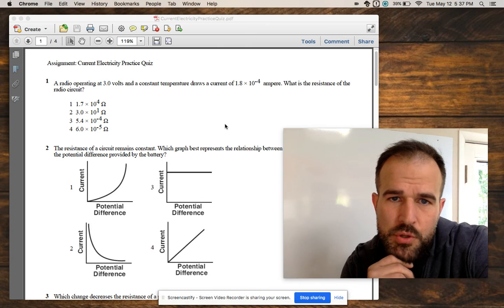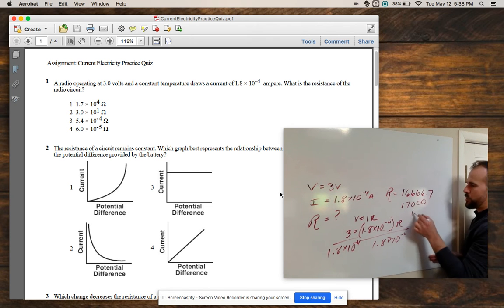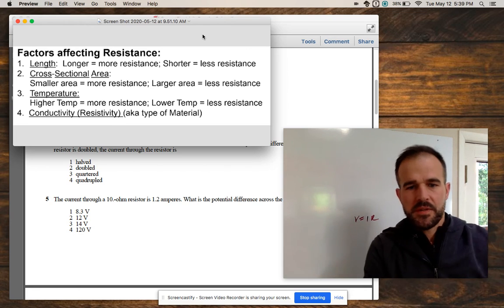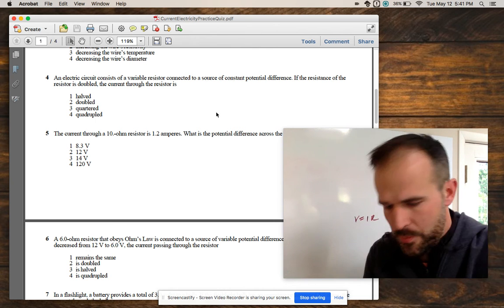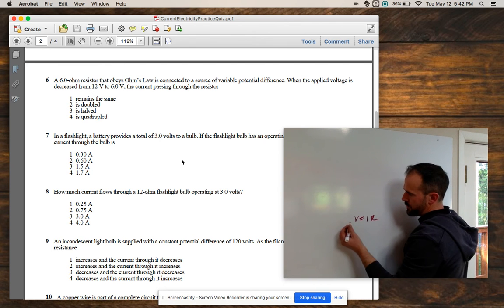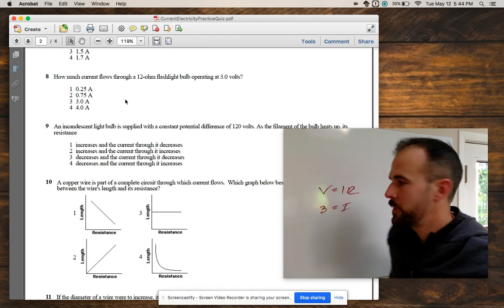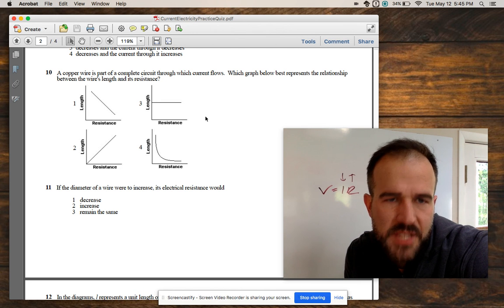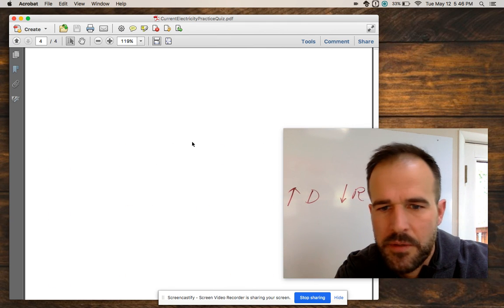Review of the "Current Electricity Practice Quiz"